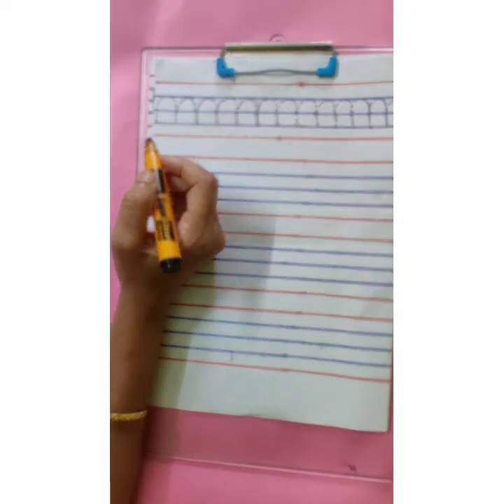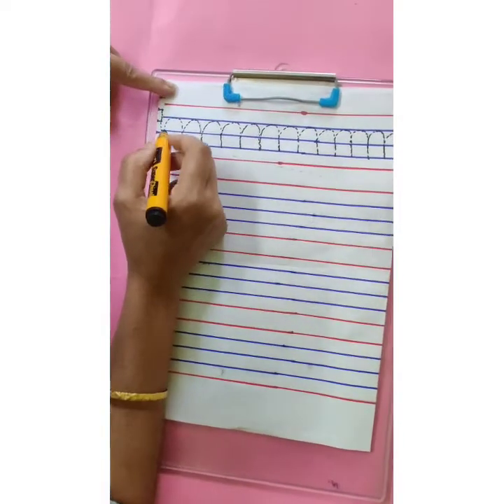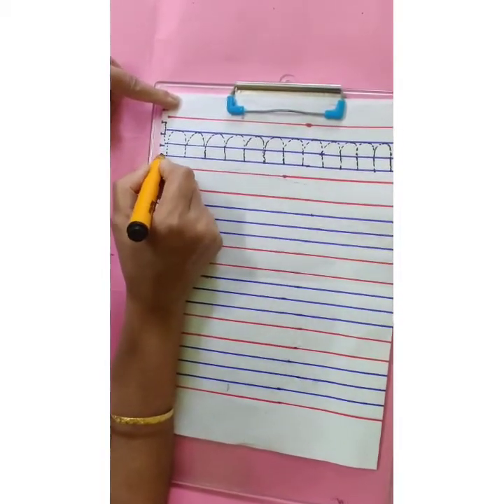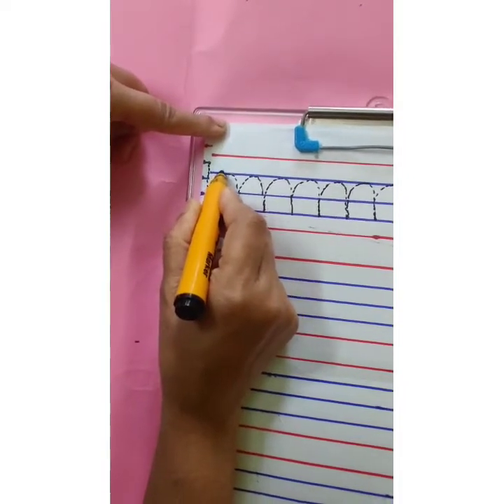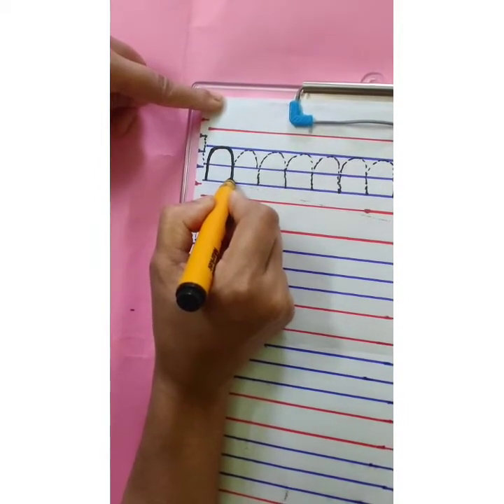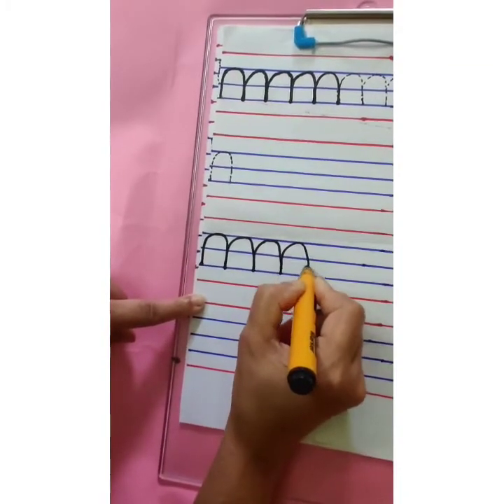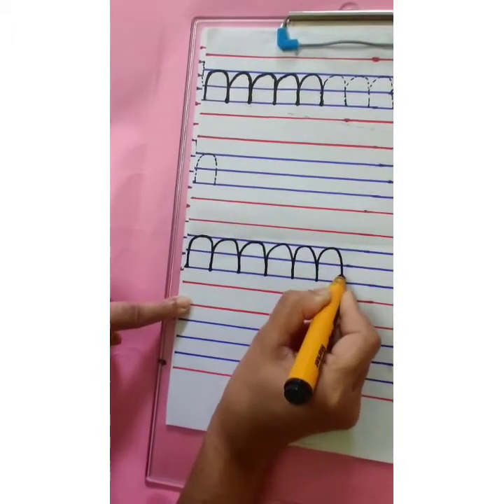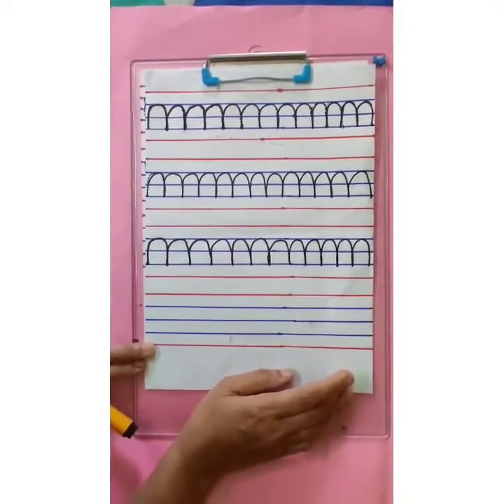The Orbis School - Hindi - Jr KG - Patterns